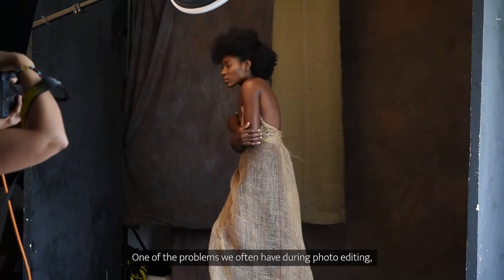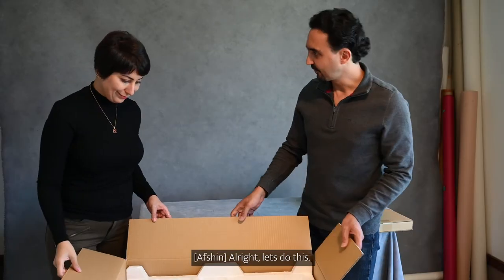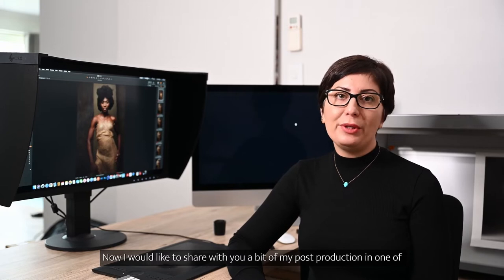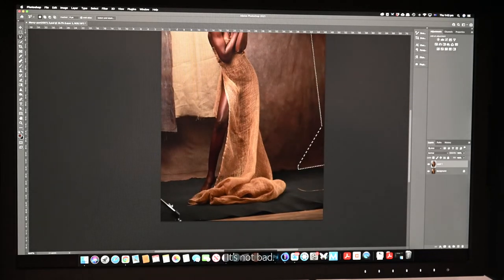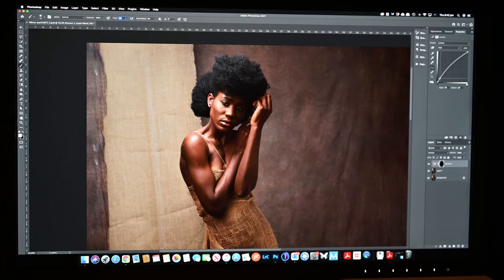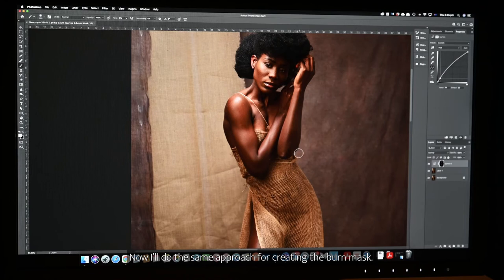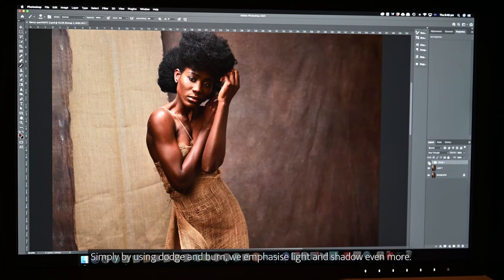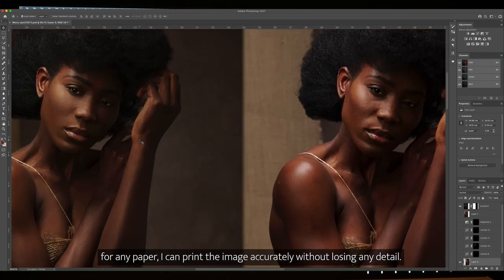Unboxing and Demo of the EIZO ColorEdge CG2730 with Forough Yavari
Professional photographer Forough Yavari unboxes the ColorEdge CG2730 and runs through a photoshop demonstration on one of her recent shoots.